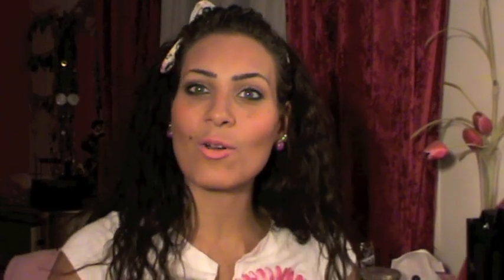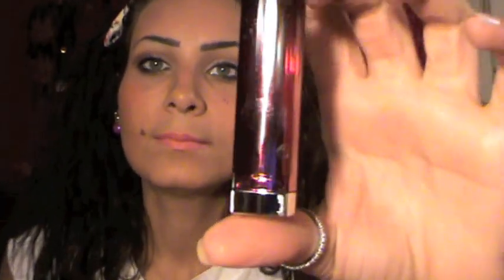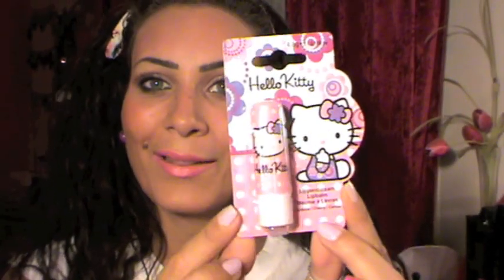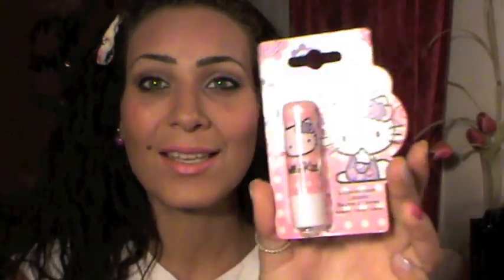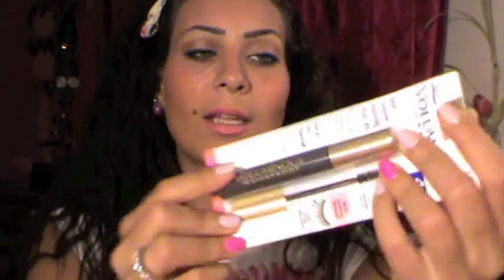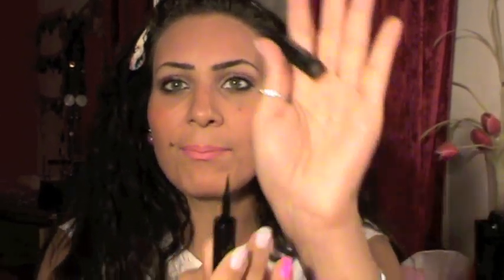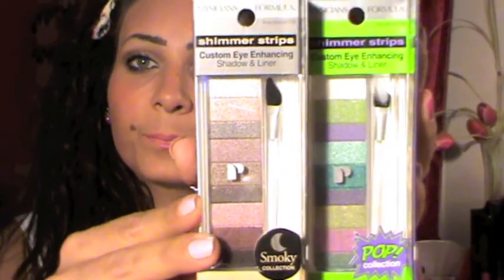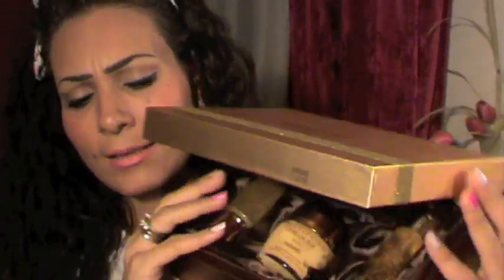drugstore haul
hope u enjoy it & thanx for watching
xoxo